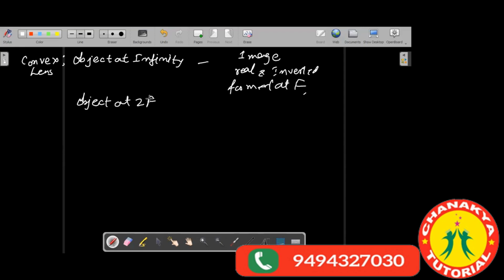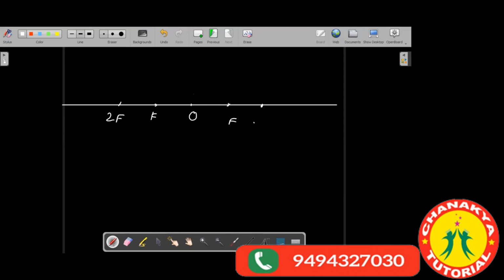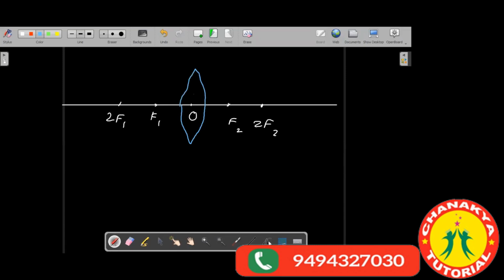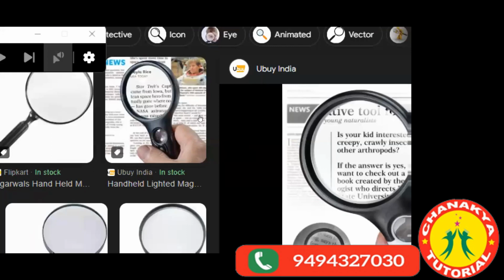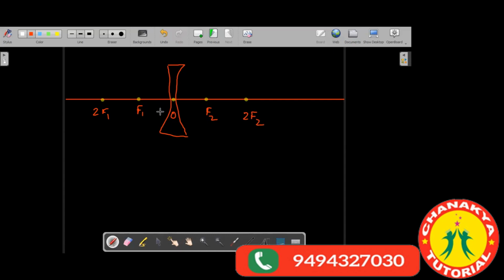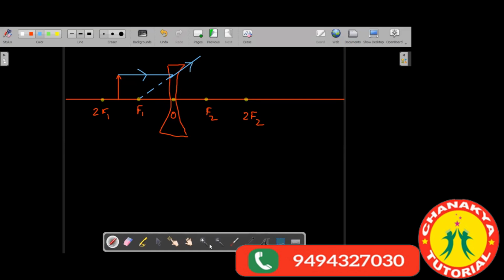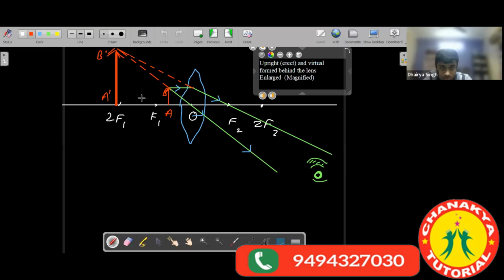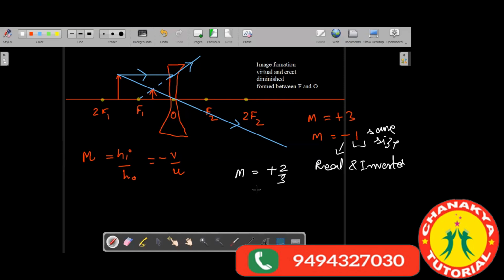Image formation by Concave lens